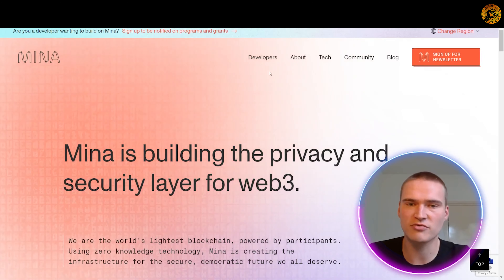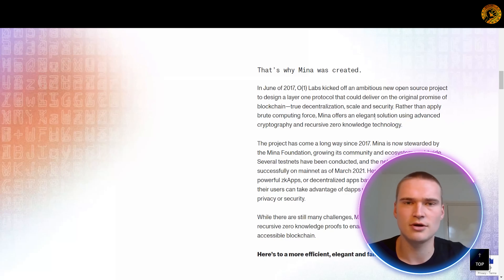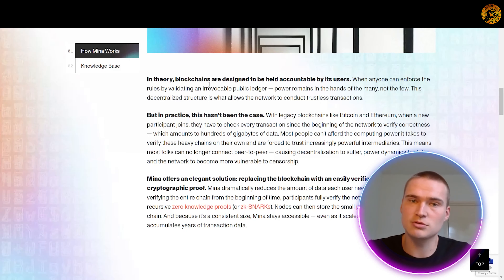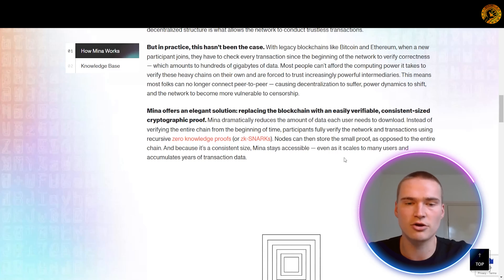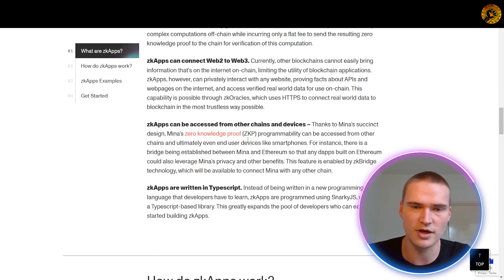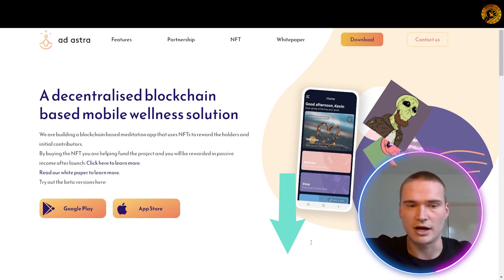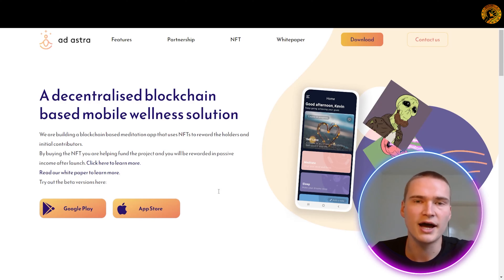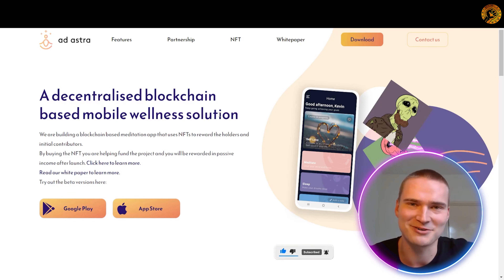Free Cryptocurrency Earning | Mina Protocol Crypto | Ad Astra Review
Welcome to our Free Cryptocurrency Earning Video!

Mina is building the privacy and security layer for web3.

Build on Mina with zkApps, smart contracts powered by zero knowledge. Learn about the technology and stay up to date on upcoming programs and grants.

ZKPs Play a Major Role in Web3's Future
State of Zero Knowledge 2022 Survey reveals over 40% of respondents find ZKPs will be highly important in the Metaverse and Web3.

Own Your Data
Users today are compelled to hand over their data to centralized entities in order to participate in the modern world. But Mina’s zkApps, smart contracts powered by zero knowledge, keep users in control of their privacy by validating and sharing proofs of their data, rather than the data itself. Think about getting a loan by simply sharing a proof of your personal ID and credit score, rather than the data itself. No risk of your personal information being hacked or sold. You are the only one owning your data, and it never leaves your device.

Access Mina from Other Chains
Given Mina’s lightweight design and the off-chain nature of Mina’s zkapp smart contract computations, it’s easy to use the Mina proof system from other chains. There is currently work being done to establish a bridge between Mina and Ethereum, and progress made on this can also go towards building trustless bridges between different chains. This will result in the ability for dapps on other chains to take advantage of the privacy-preserving data verification, efficient proofs of large computations and secure login features of Mina’s zkApps.

Connecting Crypto to the Real World
Other blockchain protocols don’t interact with the internet, limiting their applications’ scope and utility. But Mina’s zkApps can privately interact with any website and access verified real world data for use on-chain.

Every Participant is a Full Node
Traditional chains are becoming so heavy that users need to rely on intermediaries to run nodes, going against the original decentralization promise of blockchain and leaving the network more susceptible to a 51% attack.

Ad Astra:
Ad Astra offers a turn-key health and wellness platform powered by blockchain technology. The incentivized nature of the network allows users, initial investors and future holders to benefit from having equitable ownership over the platform itself, sharing in revenue, and engaging with various communities according to their preferences.

Content creators benefit from directly engaging with incentivized users, allowing them to make more data-driven business decisions. This engaging process successfully facilitates an engagement loop for users, allowing them to undertake their wellness journey in confidence.

I hope you found value in our Free Cryptocurrency Earning video. Make sure to leave a like on the video if you gained value from it!

⏰ TimeStamps ⏰

0:00 Mina Protocol | The Ad Astra intro
0:18 Mina Protocol | The Ad Astra summary
6:11 Mina Protocol | The Ad Astra outro